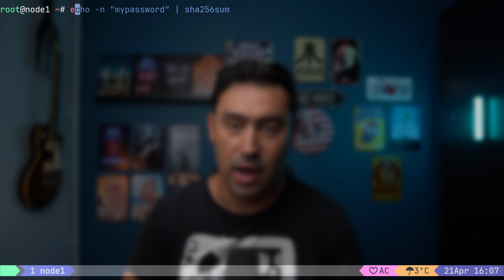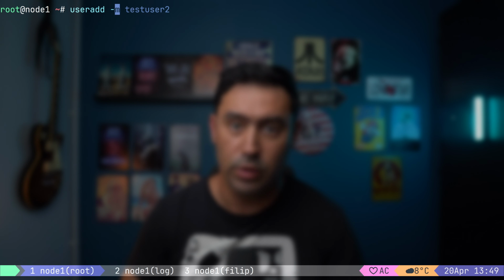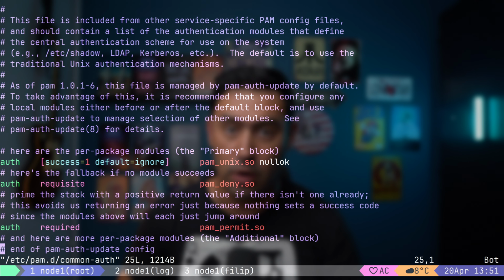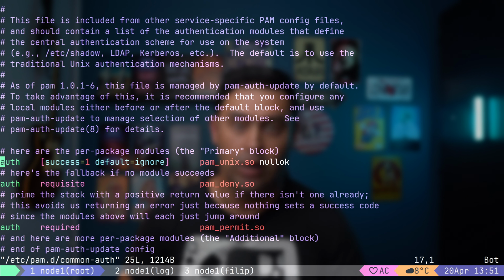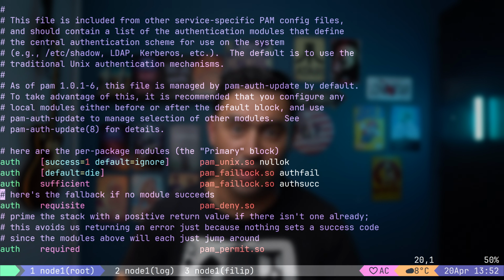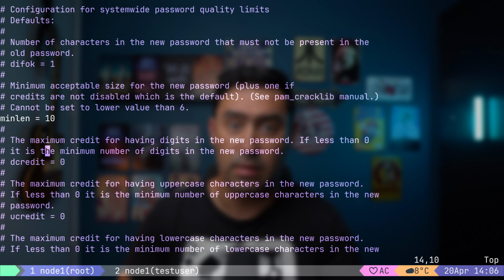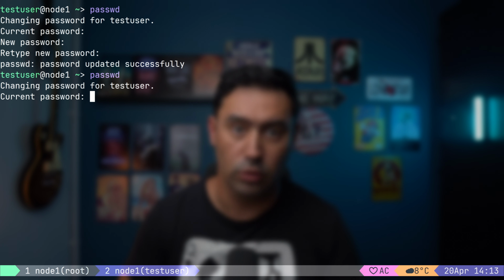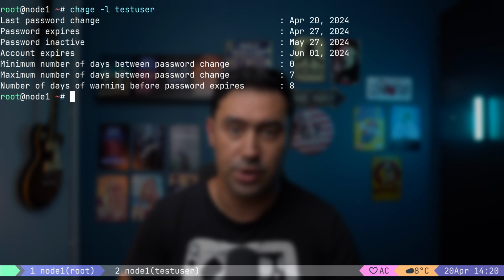Linux Security for Beginners #1: Passwords (quality, history, aging, locking)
00:00 Introduction
02:11 Password Basics
05:19 Account Locking - Faillock Configuration
07:34 PAM
10:02 Default Authentication
11:58 PAM Faillock
15:33 Password Quality
18:37 Password History
20:05 Password Aging